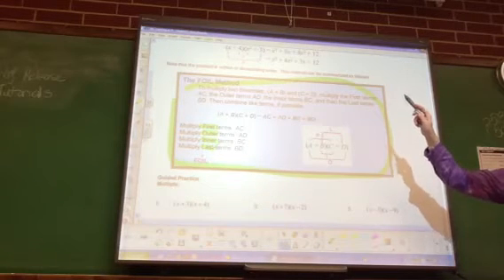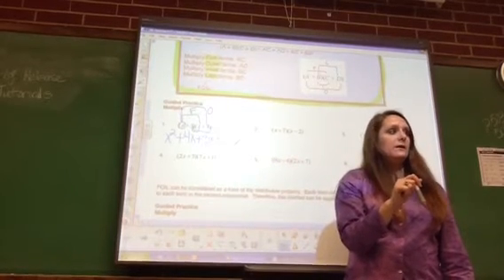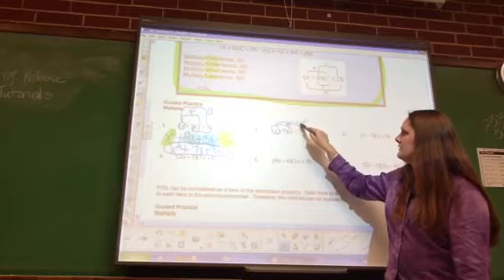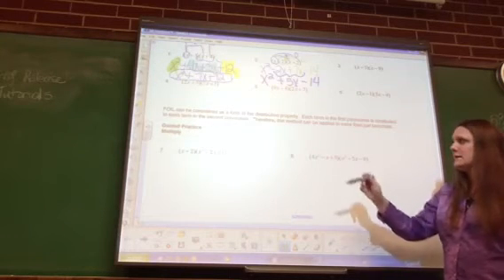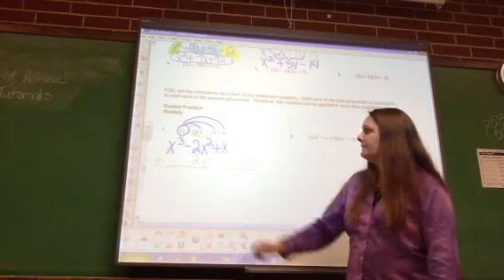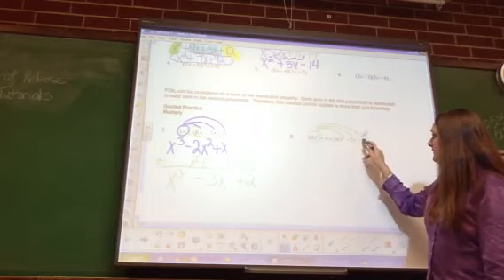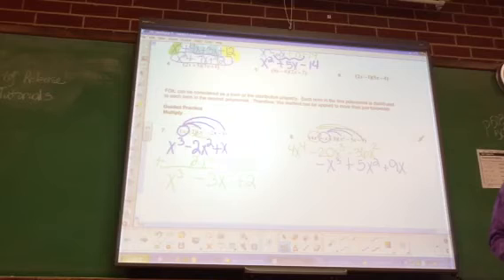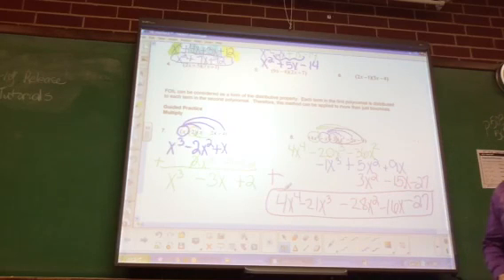Use the FOIL method to multiply polynomials